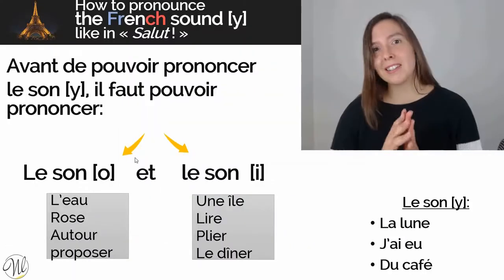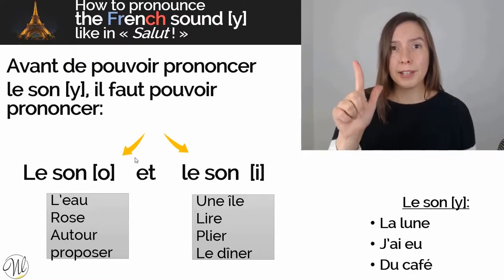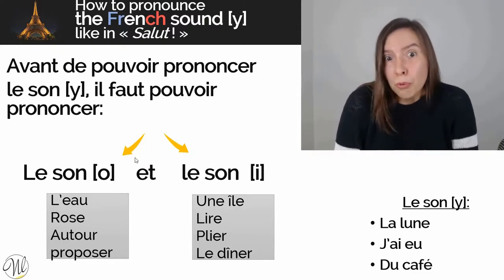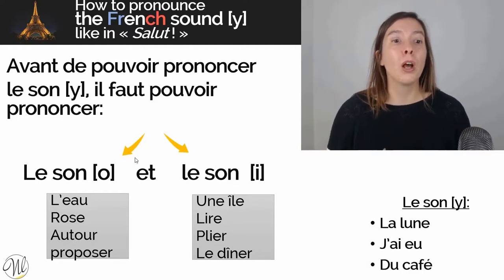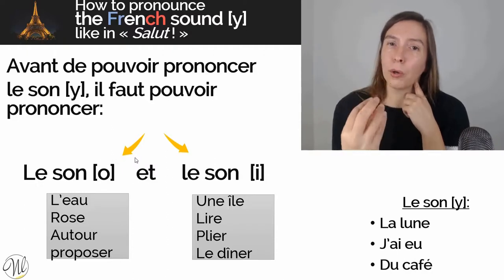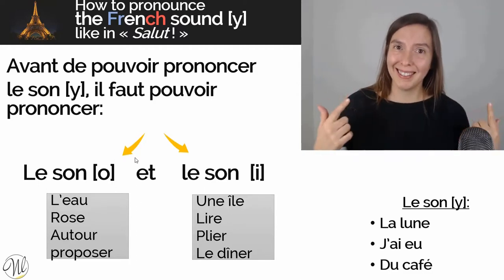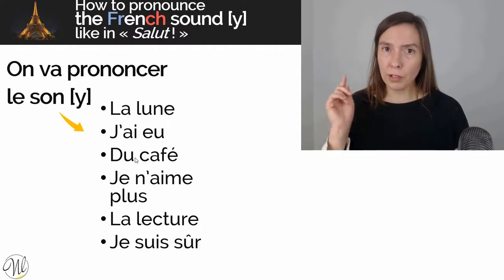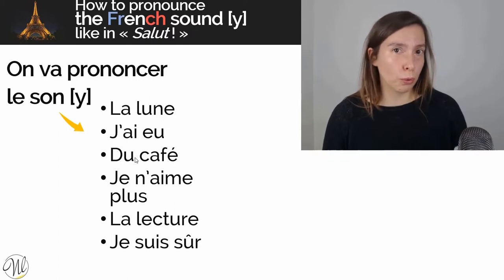How to pronounce the French sound uuuu like in "Salut"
That's one of the sounds most of my students struggle with. So today, I'll give you a tip on how to pronounce it ;)
I post useful resources there and you can ask me questions and let me know what you struggle with!
Alors, salut!!!

And because learning a language is not just about linguistics, it's also about accepting to change your identity, check out my podcast Connect 2 French